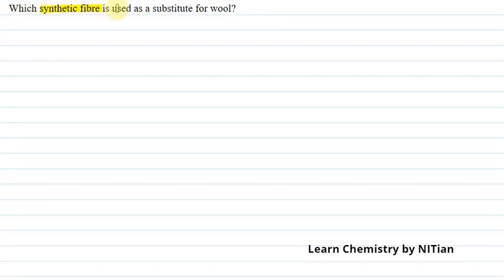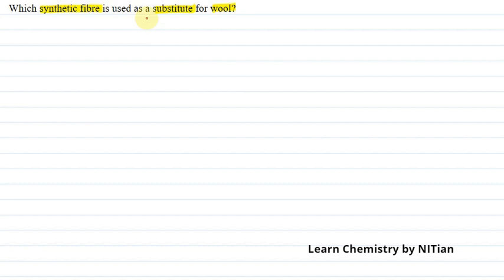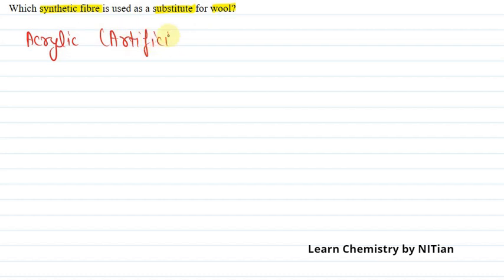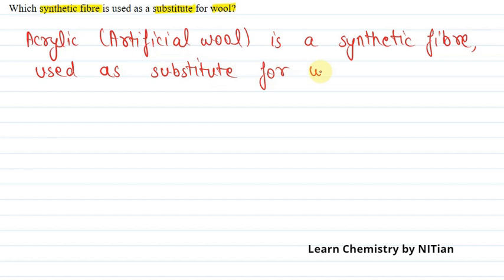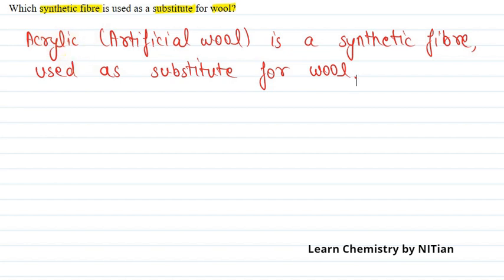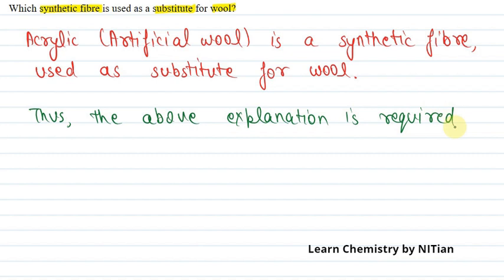Which synthetic fibre is used as a substitute for wool?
Welcome to our educational channel (Learn Chemistry by NITian)!